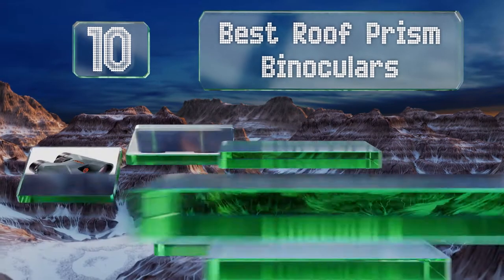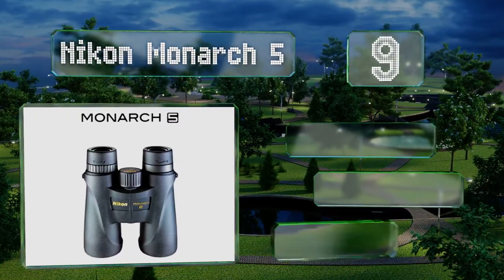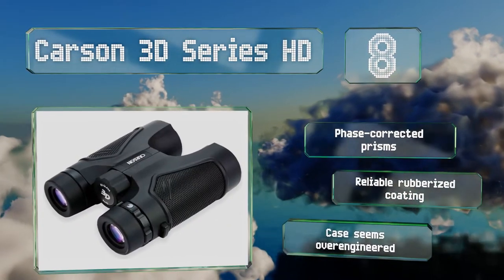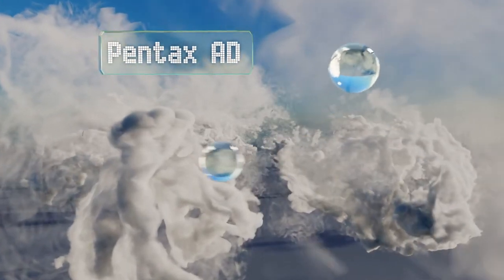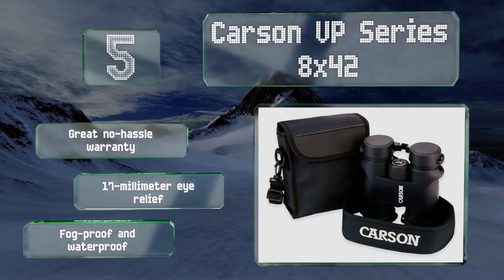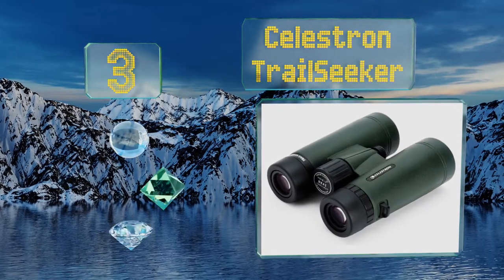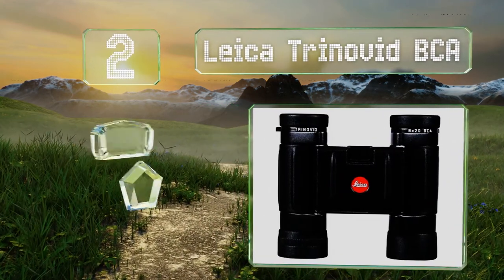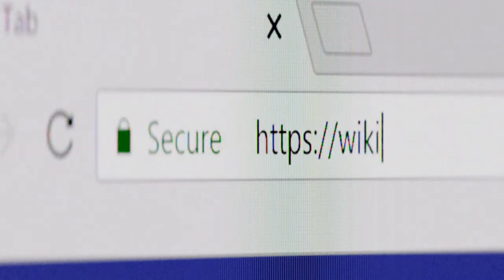10 Best Roof Prism Binoculars 2019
Our complete review, including our selection for the year's best roof prism binocular, is exclusively available on Ezvid Wiki.

Roof prism binoculars included in this wiki include the carson vp series 8x42, bushnell h2o, gosky 10x42, pentax ad, celestron trailseeker, swarovski optik slc series, athlon optics midas ed, carson 3d series hd, nikon monarch 5, and leica trinovid bca.